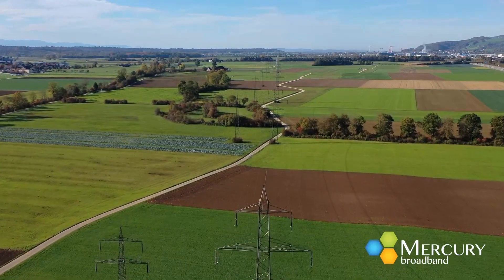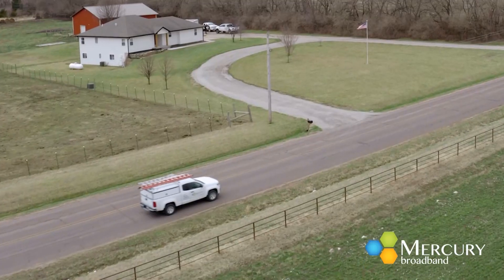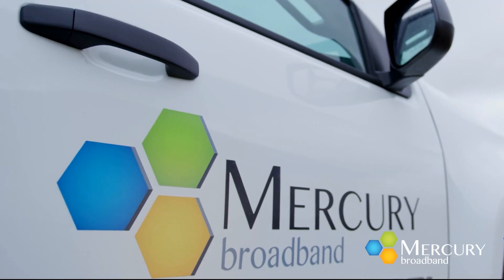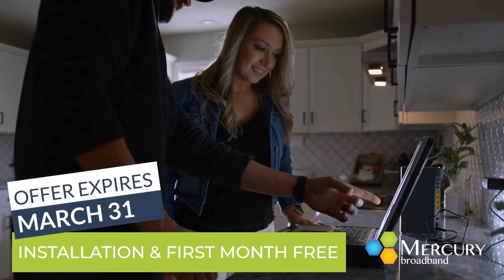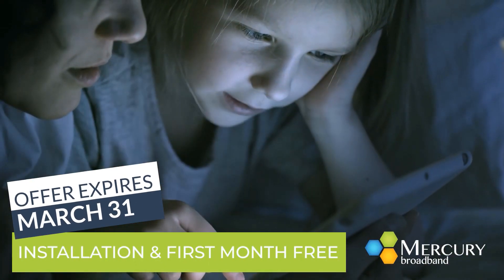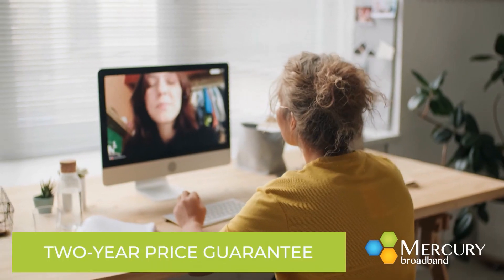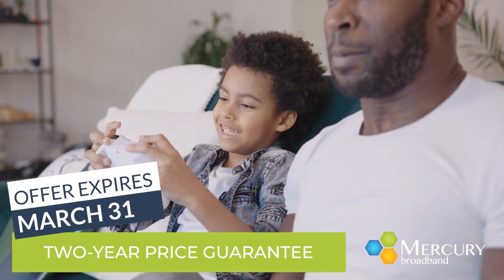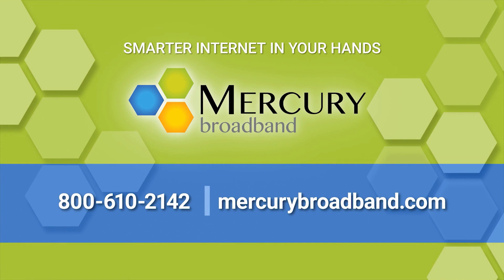Mercury Broadband First Month Free and Free Installation!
Don't miss out on this offer!! 👀

👉 We are giving new residential customers their FIRST MONTH FREE and FREE installation when you sign up for Mercury@Home™!

Take advantage now as this offer expires on March 31st!

If you're looking for a turnkey, managed Wi-Fi solution for all your home Internet devices, Mercury@Home™ has got you covered!

We provide

✅ The newest Wi-Fi 6 Routers
✅ Advanced Wi-Fi 6 Electronics and Software
✅ Traffic Management Technology
✅ Secure Network